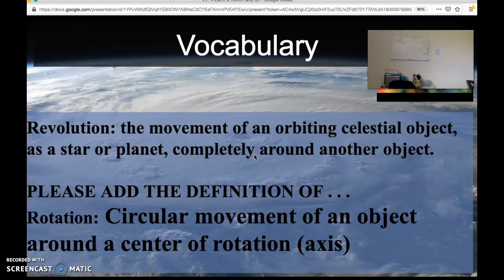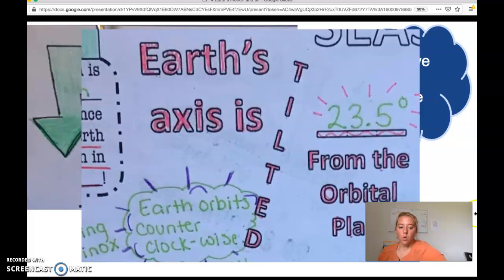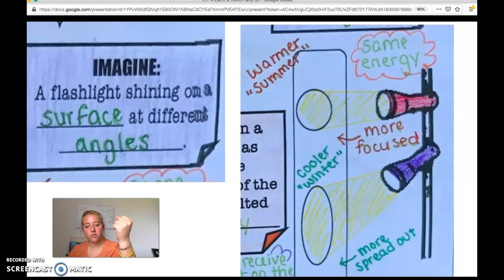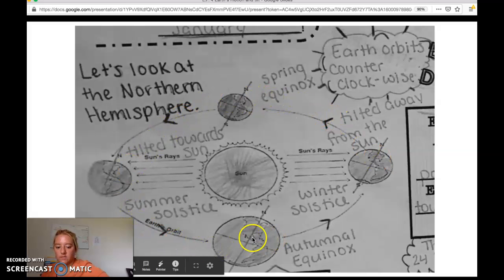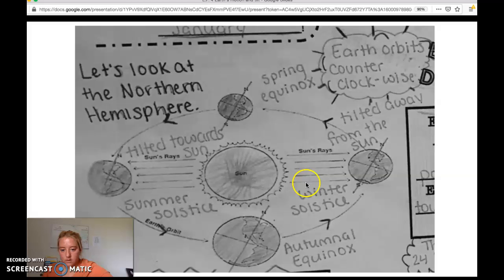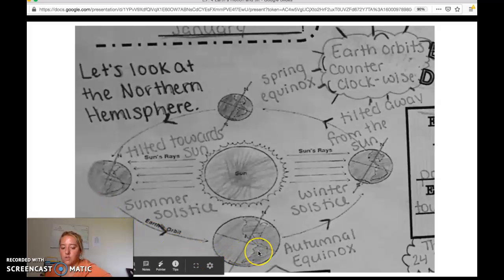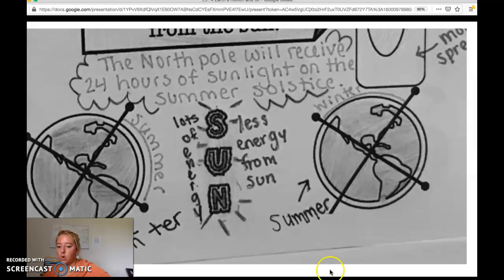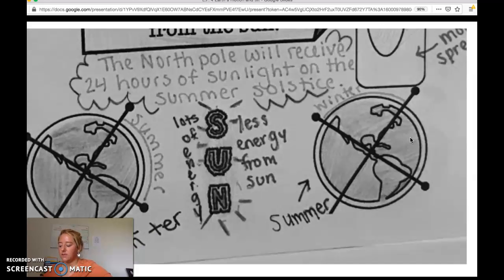Day 2: Seasons E&E